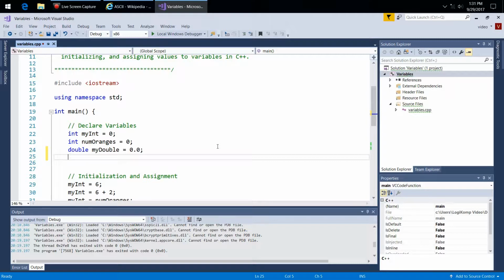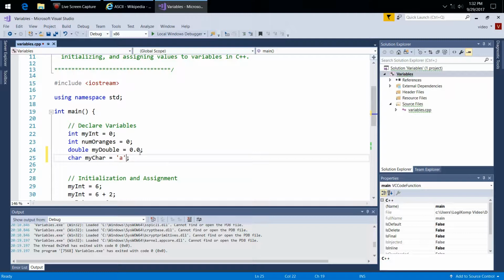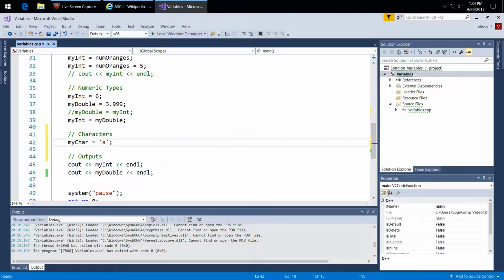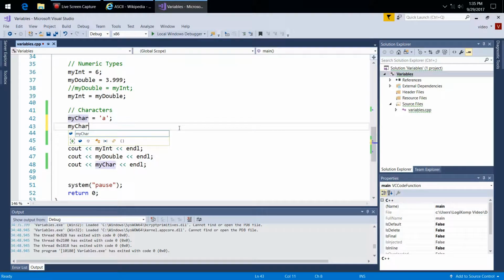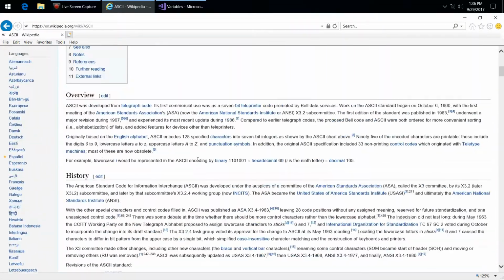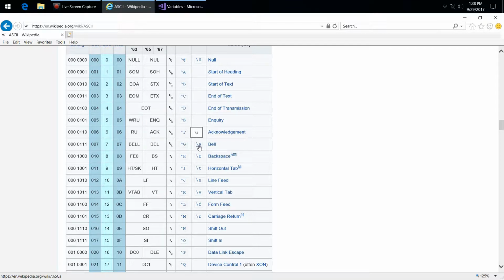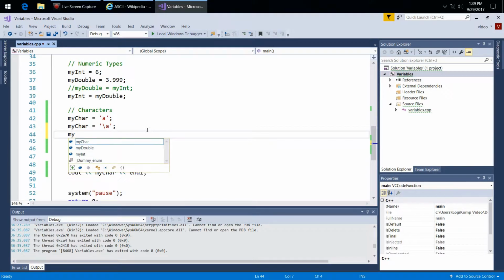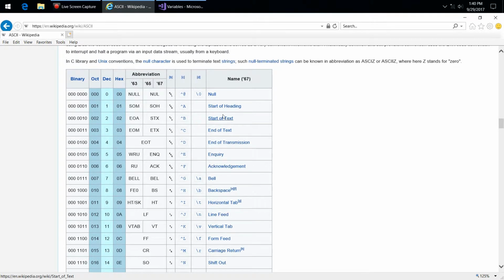Using char Variables (Including Escape Characters)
Characters in binary are simple numbers, or are they? Learn how to use char variables, including things like beeps, in this video.